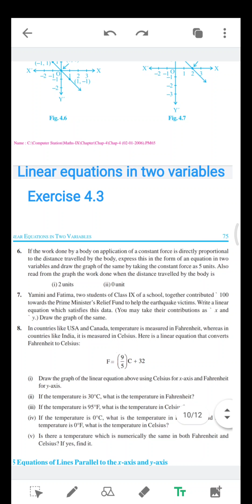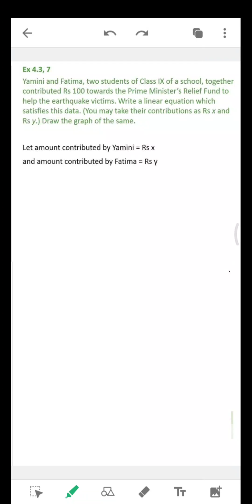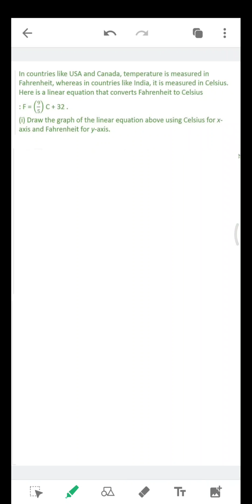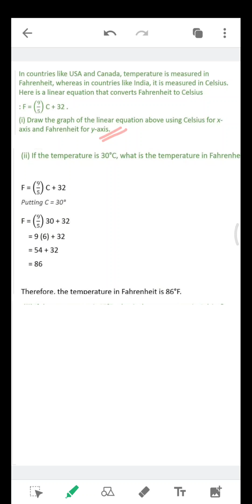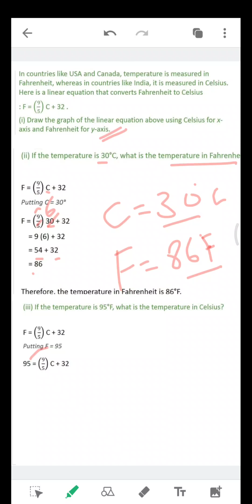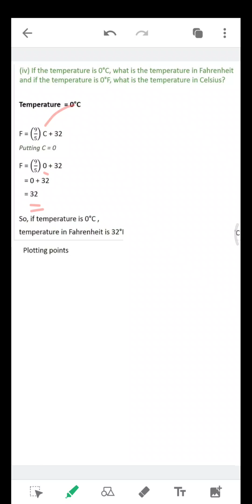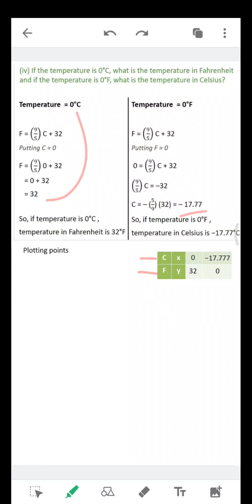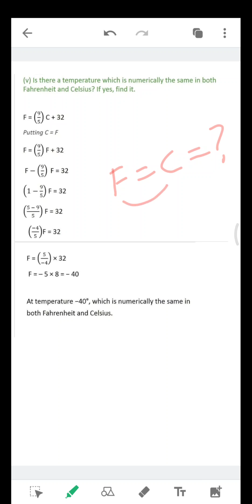Class 9th / LINEAR EQUATIONS IN TWO VARIABLES(2)